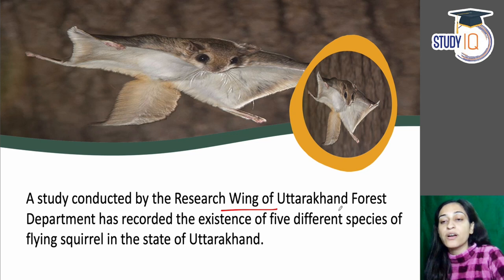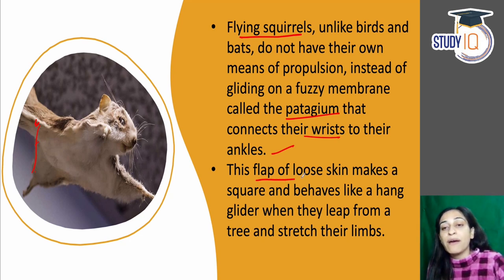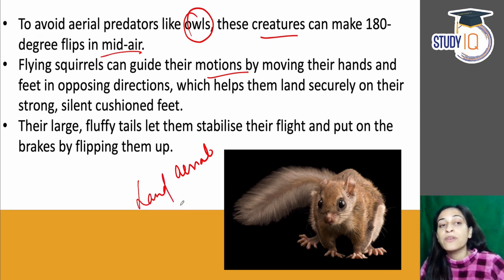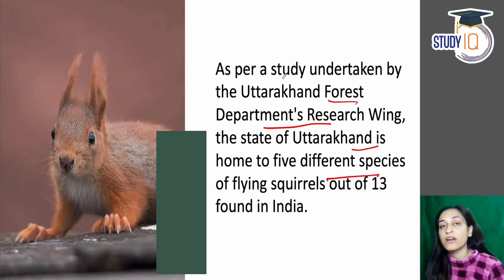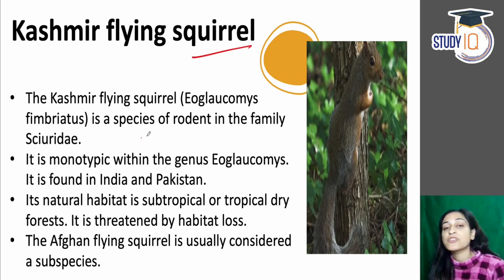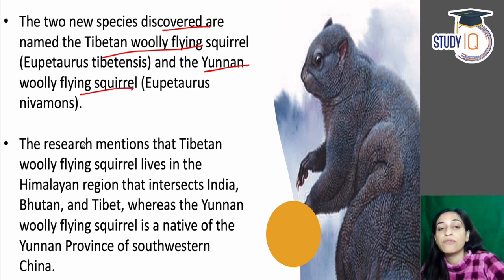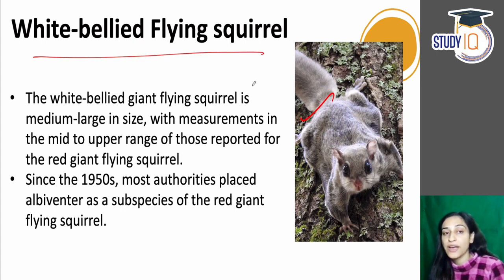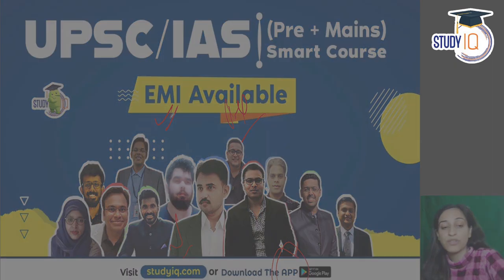5 Species of Flying Squirrels found In Uttarakhand - Know all about it UKPSC UPSC science & Tech